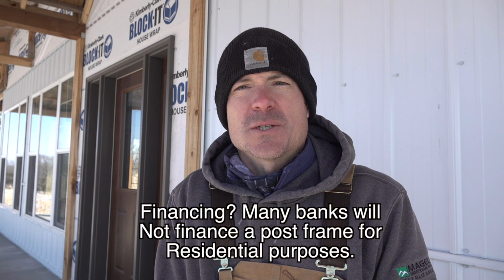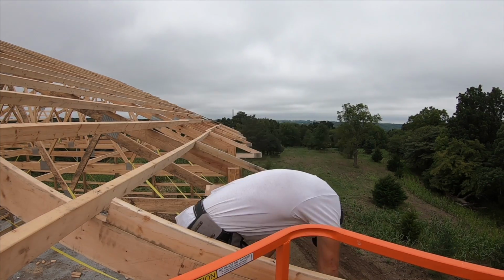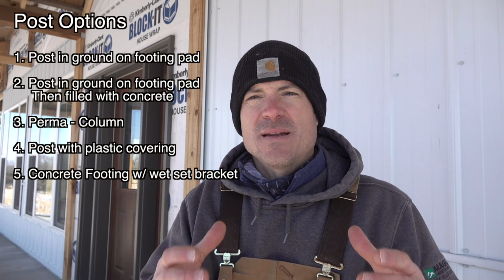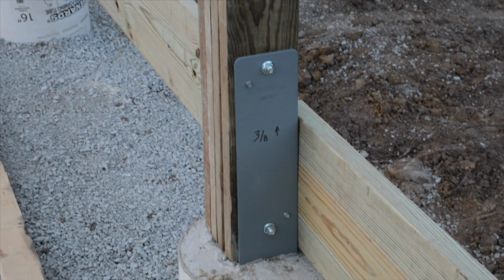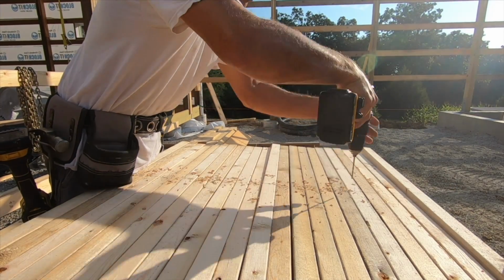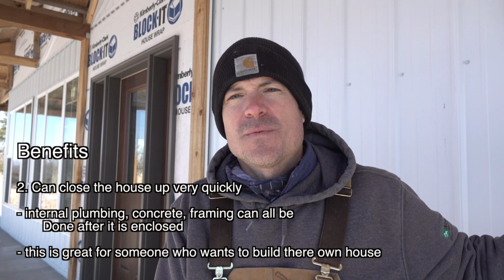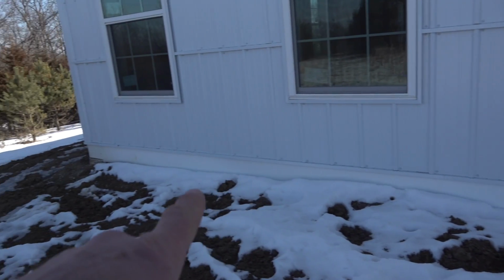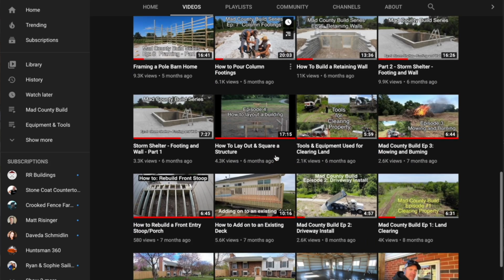Post Frame Construction Pros + Cons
Paul is breaking down post frame style construction in today's video.

What is it? Is it right for you? What are the pros and cons? Can you get financing?

We’re enjoying all of the messages we get about projects + ideas!

Tool | Equipment | House Recommendations